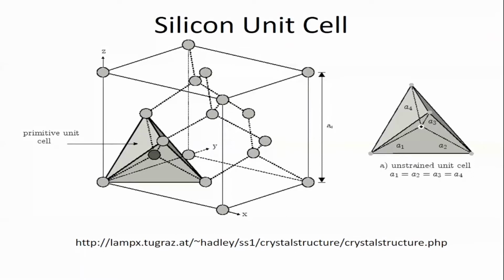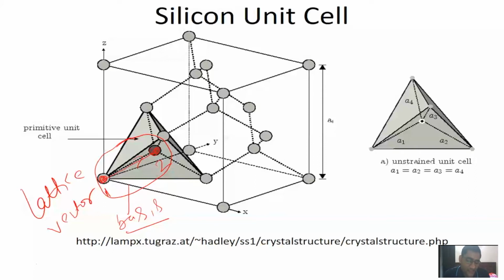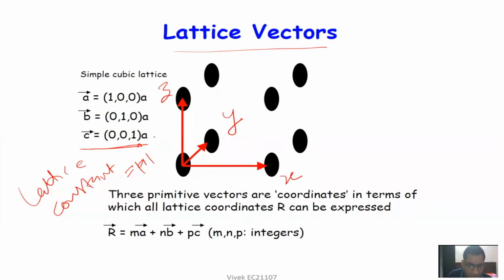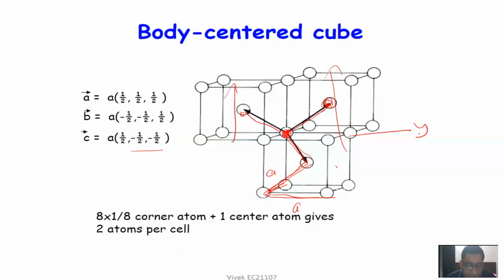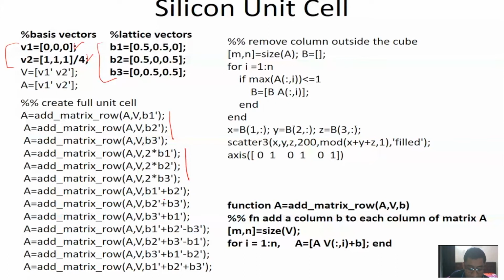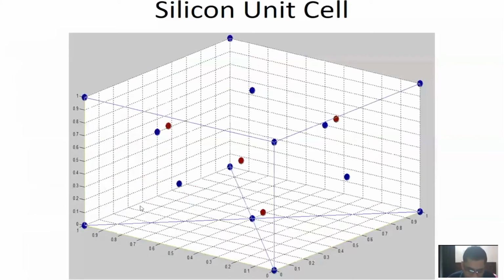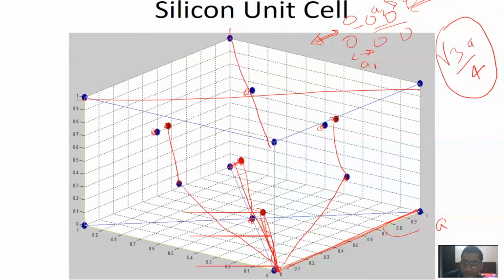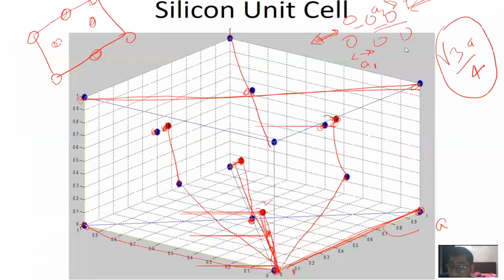Crystal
Subject:Electrical Engineering
Course:Semiconductor Devices